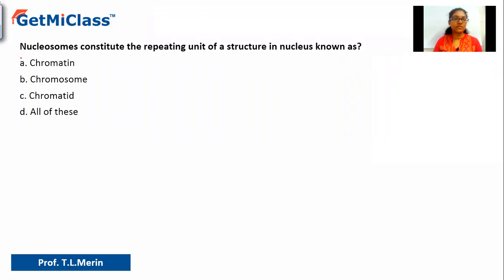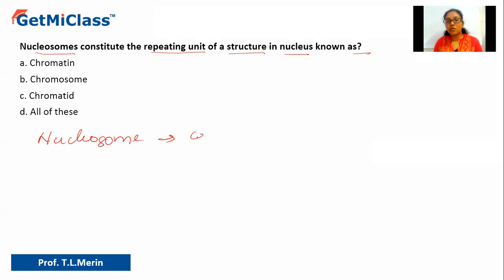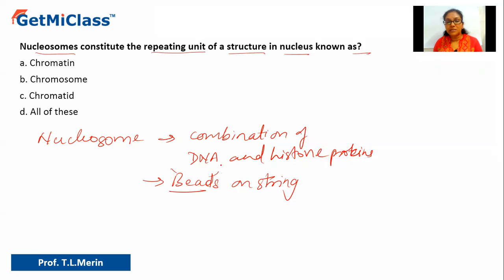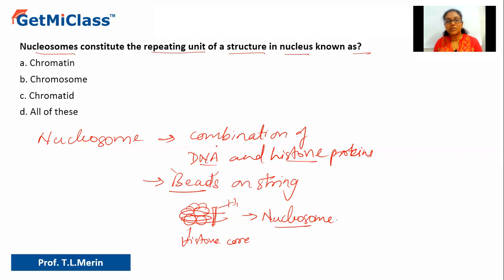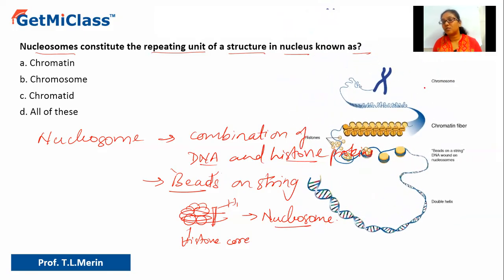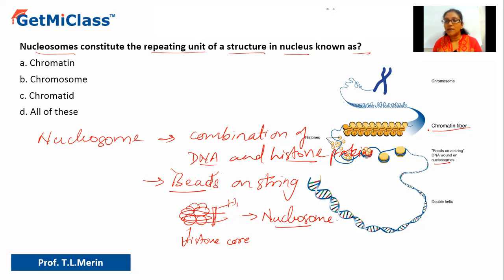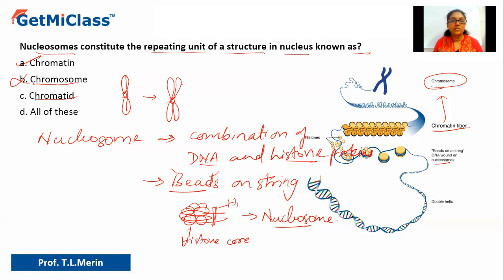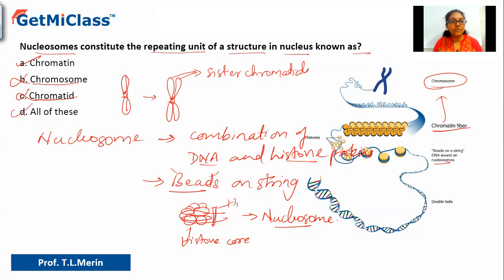Understanding Nucleosomes with Professor Merin NEET 12th Biology Molecular Basis of Inheritance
Nucleosomes are the fundamental units of chromatin, which is the complex of DNA and proteins found in the nucleus of eukaryotic cells. They consist of a segment of DNA wrapped around a core of histone proteins. The correct term for this structure, which includes nucleosomes, is chromatin. Chromosome refers to the complete set of genes contained within a nucleus, while chromatid refers to one half of a chromosome that consists of two identical arms joined at a centromere.